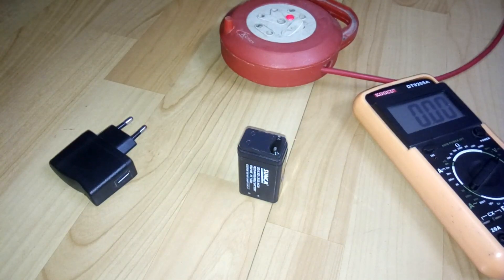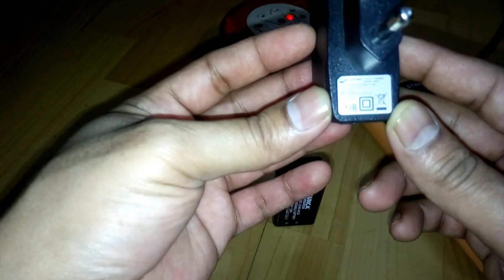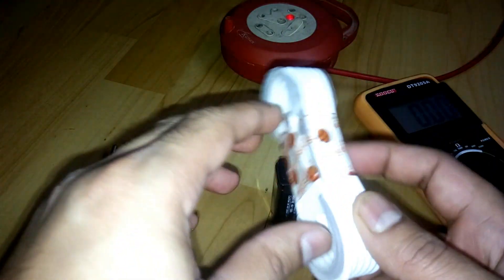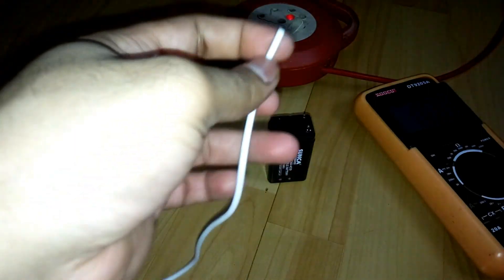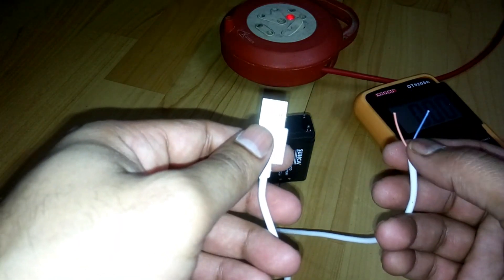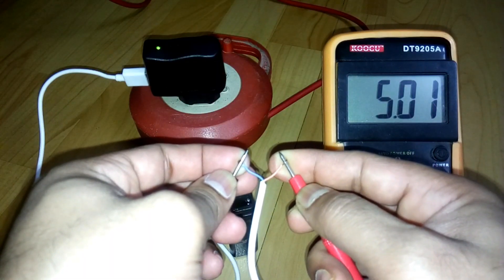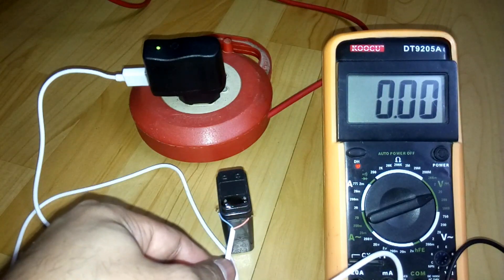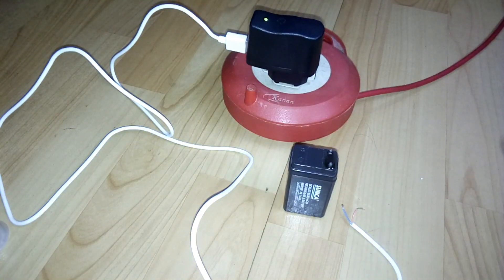How to make 4v battery charger at home